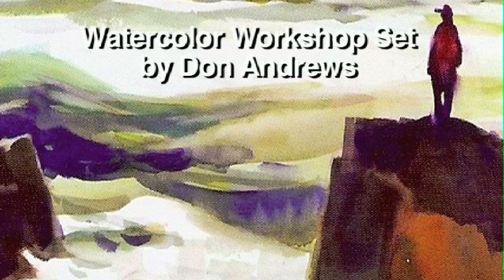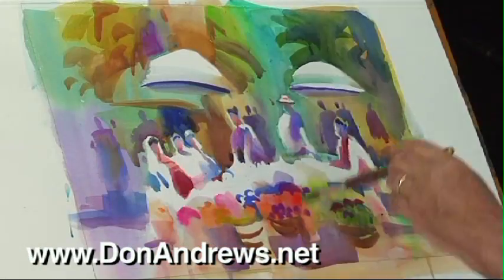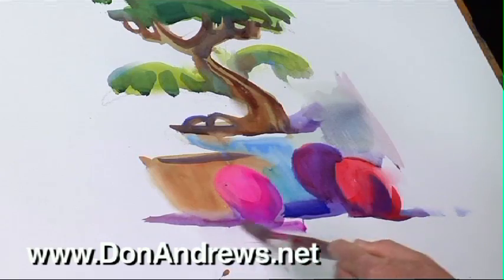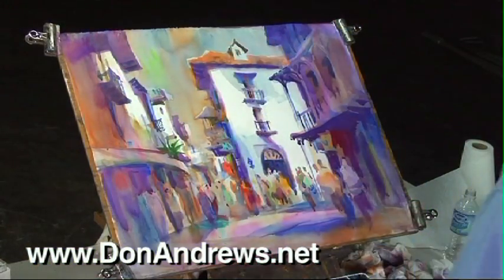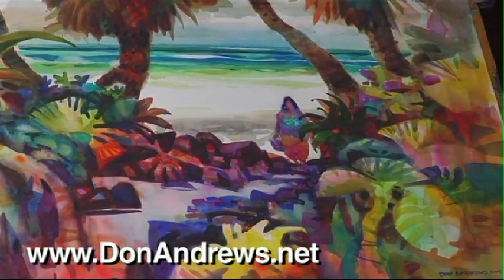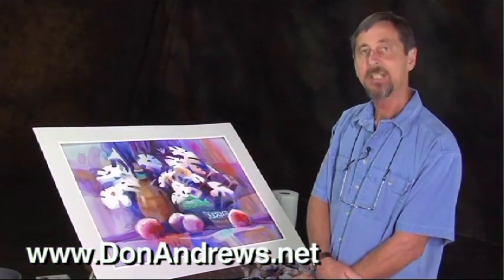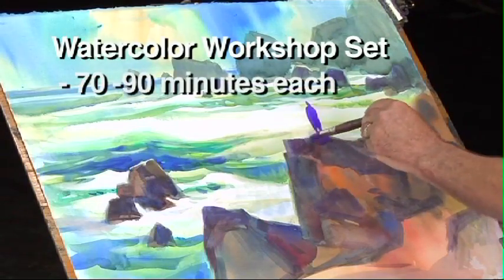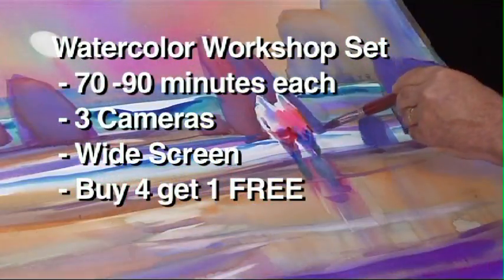Watercolor Workshop Set by Don Andrews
Master painter, teacher Don Andrews complete watercolor workshop Series on DVD. Buy four and get the fifth one FREE.